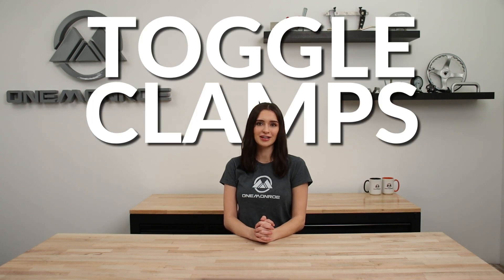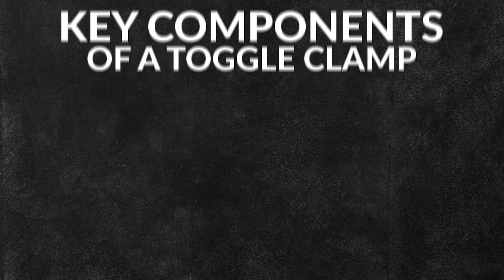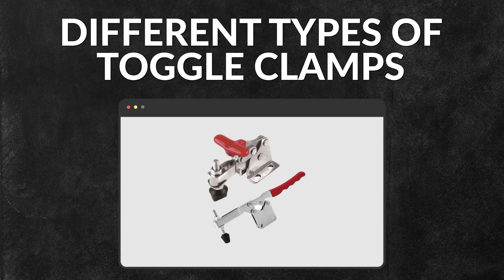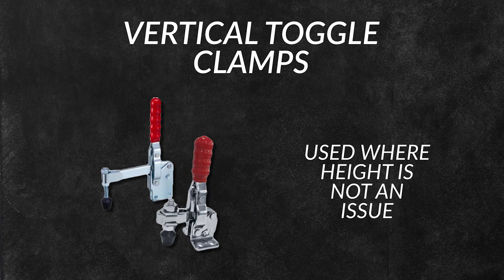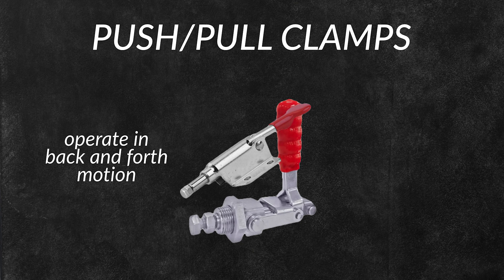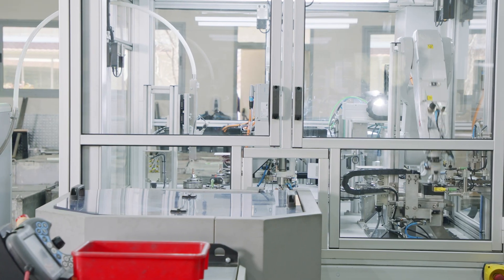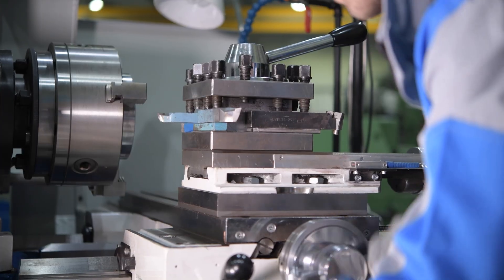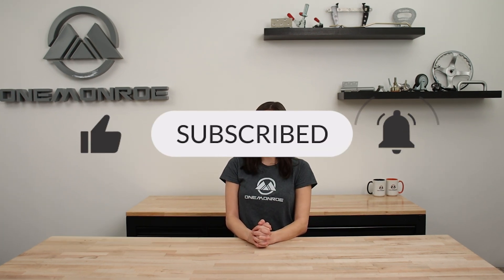Toggle Clamps: Different Types and Where They Are Used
Toggle clamps are quick-action hold down clamps used to keep a part from moving. A toggle clamp consists of a handle to operate, a clamping arm to reach the part, linkages to applied force, and a base. Clamping Force will result from the quoted hand force. Clamps with a fixed clamping position have a single clamping force quoted. The holding force describes what the toggle clamp can withstand after being closed without damage to the clamp and without the toggle unlocking due to distortion of the clamp. The hand force describes what force can be applied in frequent operation.

In this video we’ll walk you through:
-What Are Toggle Clamps?
-How Do Toggle Clamps Work?
-Vertical Toggle Clamps
-Horizontal Toggle Clamps
-Push/Pull Toggle Clamps
-Latch Toggle Clamps
-Toggle Clamp Application

00:00 Intro
0:15 What Are Toggle Clamps?
0:29 Key Components of Toggle Clamps
0:38 Different Types of Toggle Clamps
1:10 Applications of Toggle Clamps
1:40 Contact Information and Outro